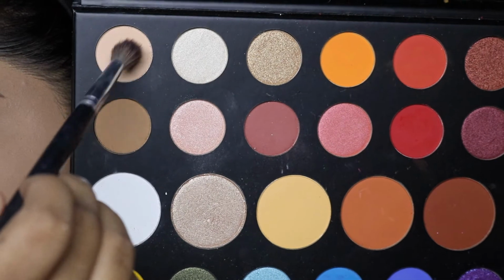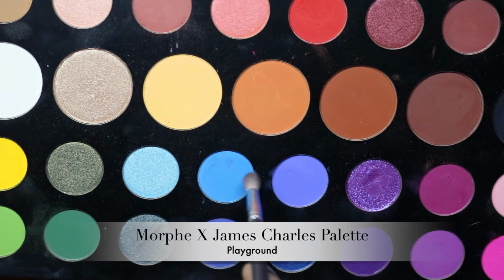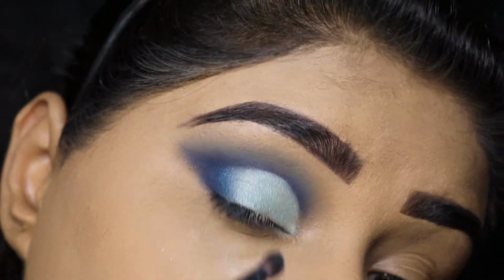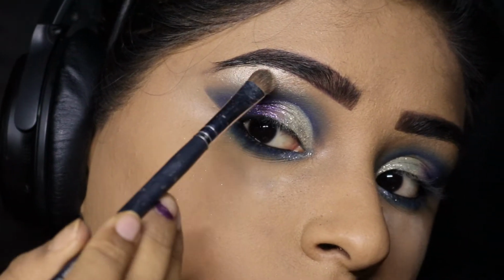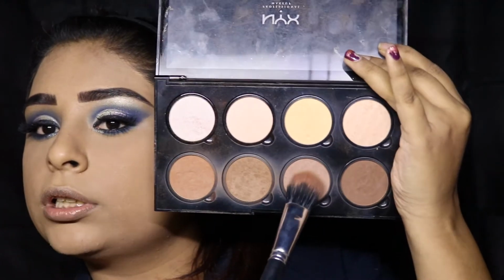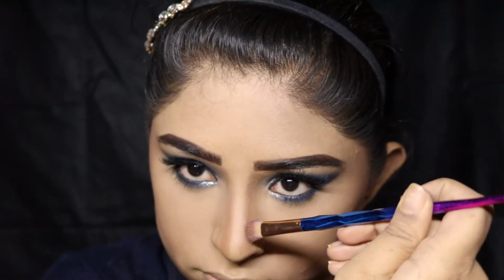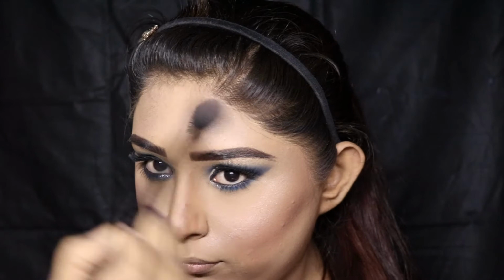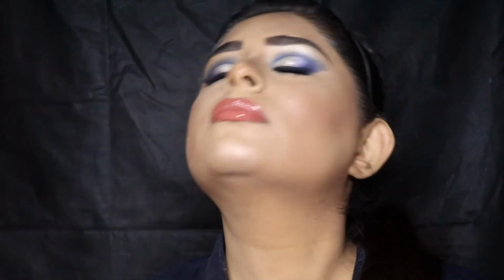Glittery Blue Half Cut-Crease Makeup Look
Hey SAMFAM. This makeup look is glittery cut-crease look coz i love doing cut-crease looks. you guy's can wear this makeup look for party or any other functions or events at your home.

Love you SAMFAM

Products Used:-
PRIMER- colorbar perfect match primer
EYEBROW'S- Bhcosmetics flawless brow trio or brow defining kit
COLOR CORRECTION- Maybelline fit me matte+poreless foundation (322 warm honey)
FOUNDATION- KRYOLAN TV Paintstick (FS28)
CONCEALER- NYX HD studio photogenic concealer (CW03 light)
SETTING POWDER- KRYOLAN TRANSLUCENT SETTING POWDER (TL2)
EYESHADOW
LIQUID EYESHADOW- HengFang liquid glitter eyeshadow (SHADE NO.1)
LASHES- PAC LASHES (PAC58)
EYELINER- LOREALPARIS Gel intenza 36h eyeliner (01 profound black)
MASCARA- MAC Extreme dimension waterproof mascara
CONTOUR- NYX Highlight and contour palette
BLUSH- Bhcosmetics classic blush palette (10 color blush palette)
HIGHLIGHTER- MAKEUPREVOLUTION Pro illuminate
LIPSTICK- MAYBELLINE Powder Matte Lipstick (Toasted Brown)
LIP GLOSS- NYKAA Lip gloss (honey boo)
BRUSHES- THEMUSKINDIA Big professional brush kit
BEAUTY SPONGE- WETNWILD Makeup sponge